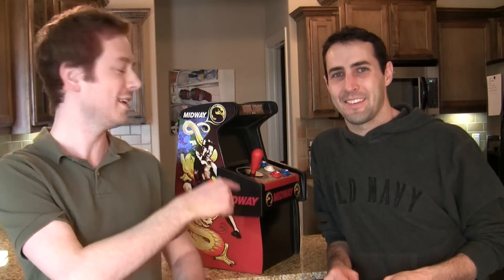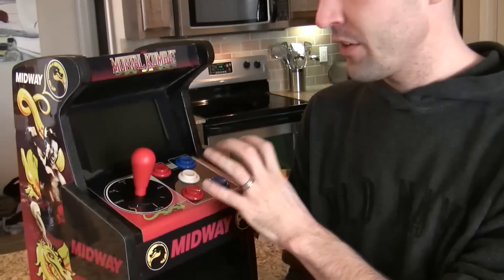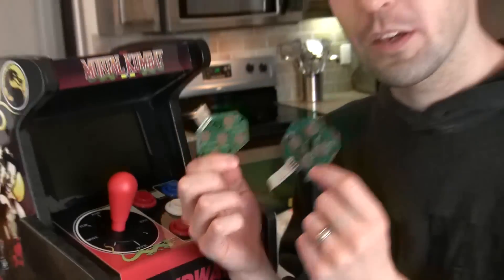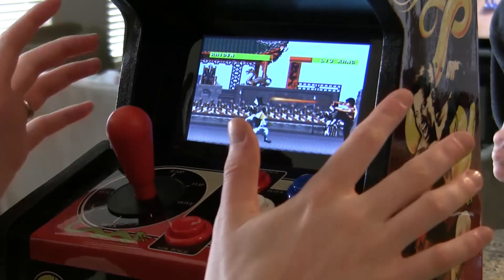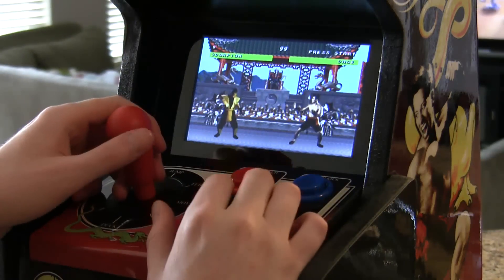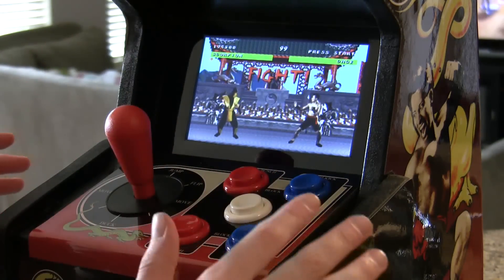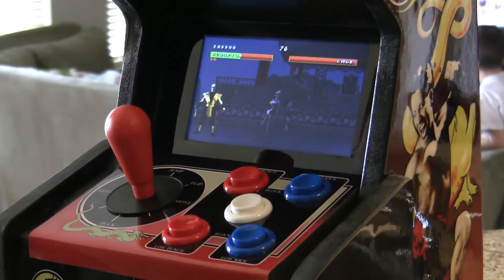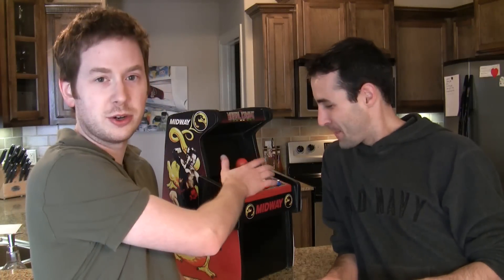Tiny Mortal Kombat Arcade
Thanks to your input, Samuel has created a Tiny Mortal Kombat Arcade Machine! This tiny arcade uses real arcade joystick and buttons!

SEND STUFF:
Zack Scott
2119 Riverwalk Dr #156
Moore, OK 73160

(405) 310-ZACK (9225)